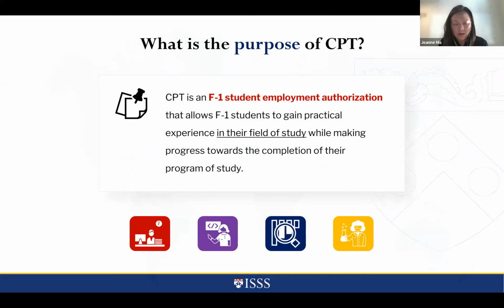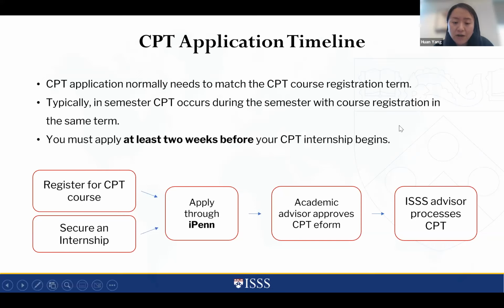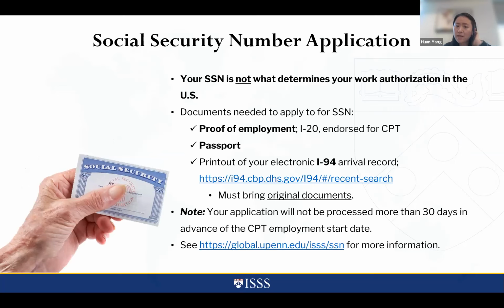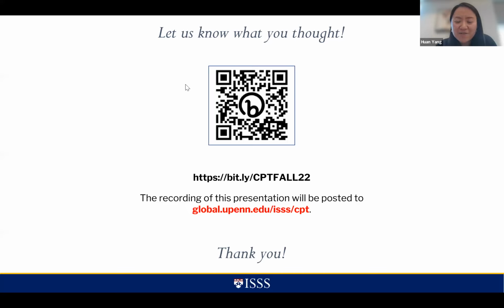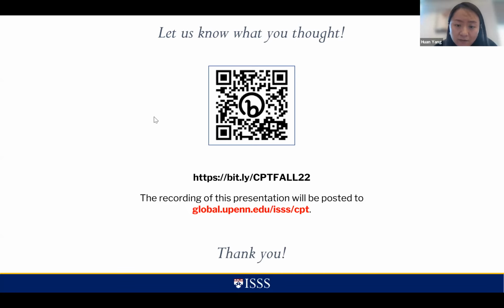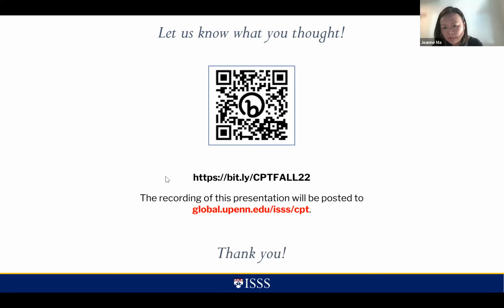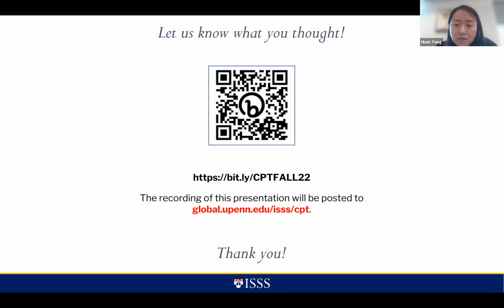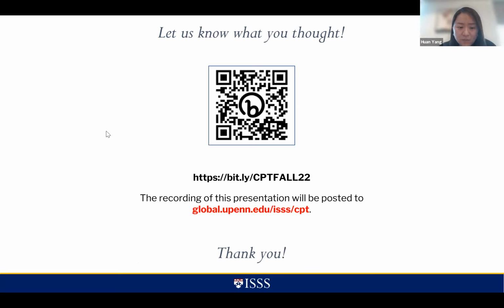Spring 2023 CPT Webinar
Spring 2023 CPT Webinar for University of Pennsylvania International Students.